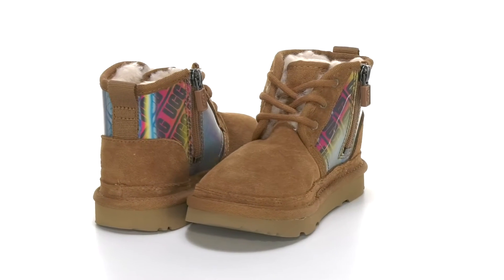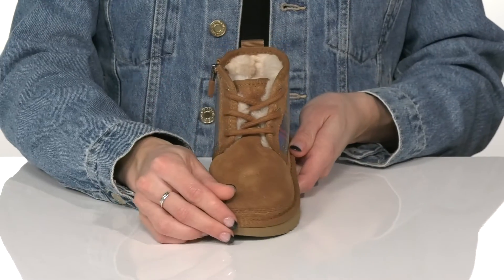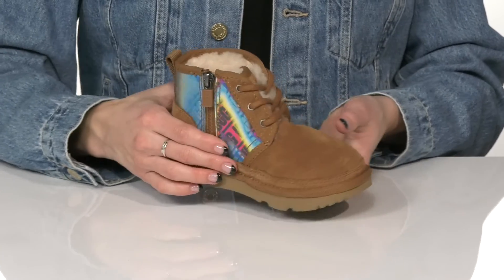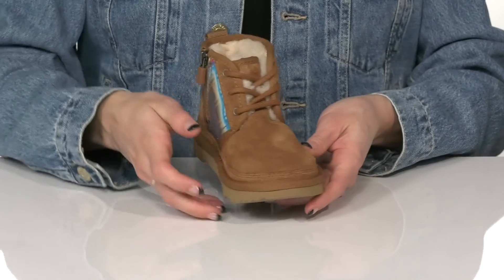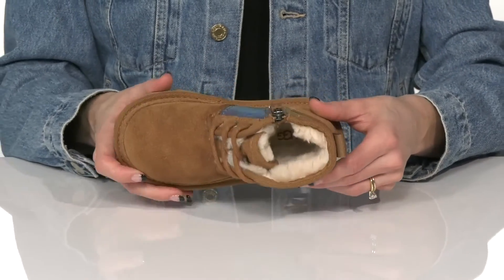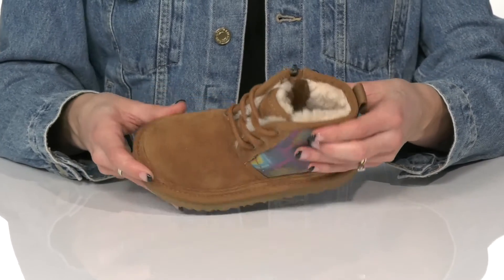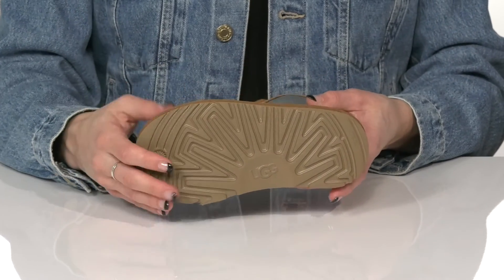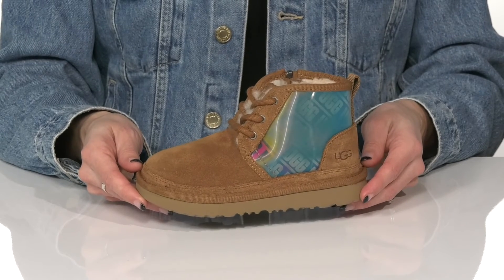UGG Kids Neumel Chromatic (Toddler/Little Kid) SKU: 9524889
Give their fall and winter wardrobe an update in the UGG&reg; Kids Neumel Chromatic boots.
Lace-up closure with side zipper closure for a secure fit.
Rainbow lenticular material bends light to create the illusion of motion.
Branding on heel counter.
Suede upper.
17mm UGGplush&trade; 80% wool, 20% lyocell lining.
17mm UGGplush&trade; 80% wool, 20% lyocell insole
Foam footbed.
Treadlite by UGG&trade; outsole for comfort.
Imported.
Measurements:&#8226; Boot shaft height: 2.75 inches.&#8226; Shaft circumference: 6 inches.&#8226; Single show weight: 5.99 ounces.